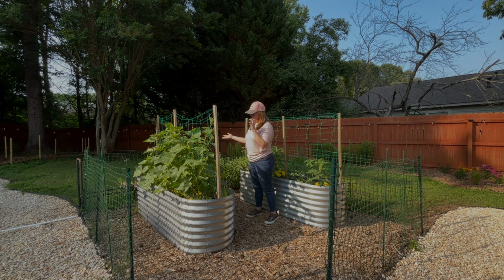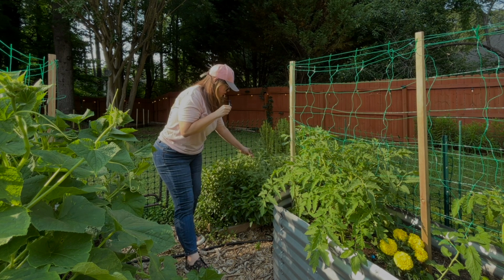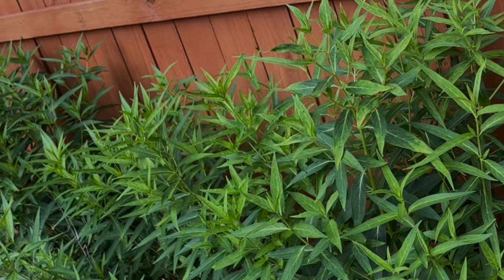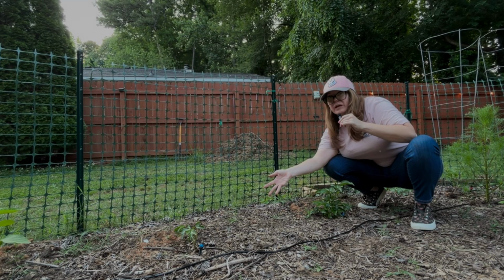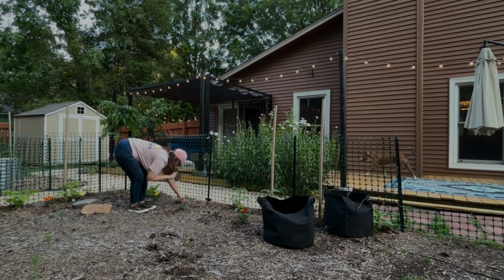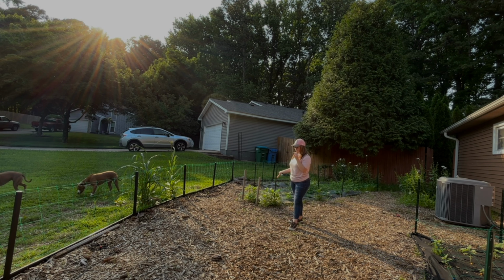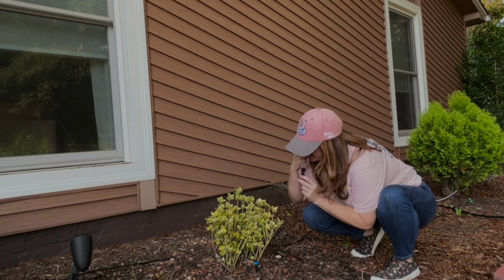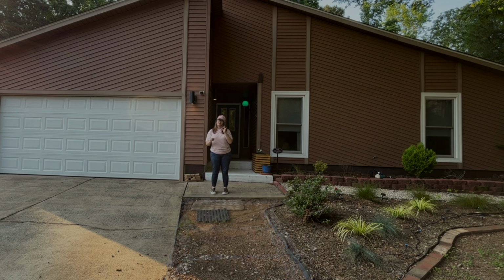My garden is growing!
Walk with me while we do an early June garden tour in Zone 7b. What is coming up is what’s coming up and overall, it looks great AND there are many things I’ll do differently next year.

Here is a list of most of what I’ve planted this year (both from seed and transplants):

CUT FLOWERS/ANNUALS:
Zinnia
Dahlia
Cosmos
Peony
Celosia
Snapdragon
Sunflower
Vinca

VEGETABLE AND FRUIT:
Cucumber
Squash
Zucchini
Carrots
Radish
Banana Pepper
Jalapeño Pepper
Cherry Tomatoes
Yellow Tomato
Beef Tomato
Watermelon
Romaine Lettuce
Blackberry
Sweet Potato

HERBS:
Catnip
Basil
Sweet Basil
Rosemary
Peppermint

PERENNIALS:
Hydrangea
Coreopsis
Russian Sage
Dianthus
Foxglove
Shasta Daisy
Guara
Salvia
Daylilly
Tall Lilly
Yarrow
Butterfly Milkweed
Swamp Milkweed
Echinacea
Black Eyed Susan
Clematis
Lobelia
Creeping Thyme

ORNAMENTAL GRASS AND SHRUBS:
Boxwood
Sedge
Blue Fescue
Liriope Muscari
Reed Grass (Karl Forester)